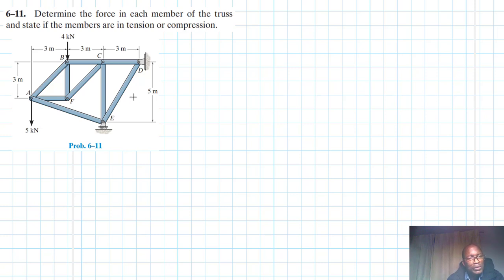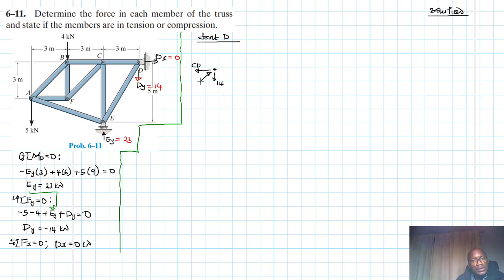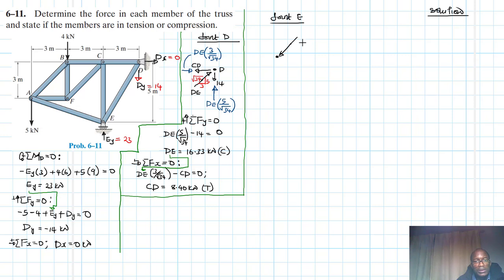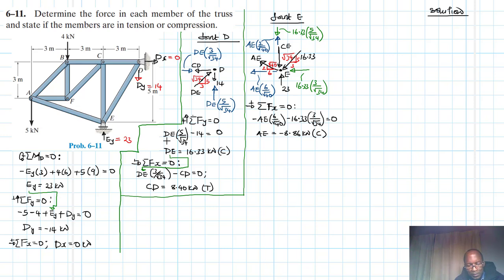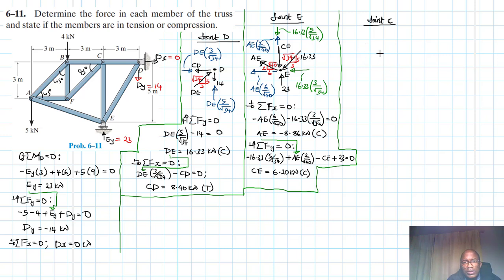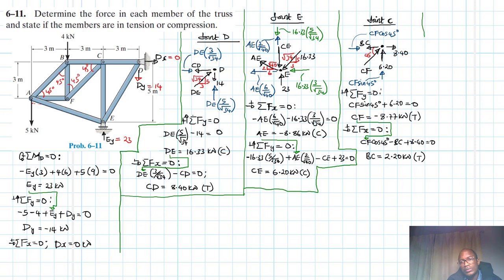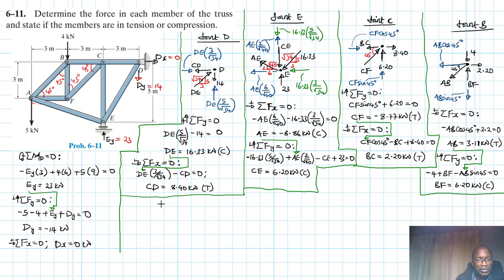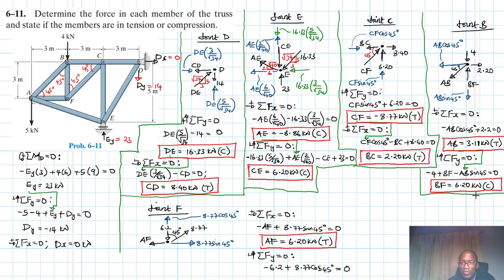6–11 Structural Analysis (Chapter 6: Hibbeler Statics) Benam Academy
PROBLEM: 6–11
6–11. Determine the force in each member of the truss and state if the members are in tension or compression.